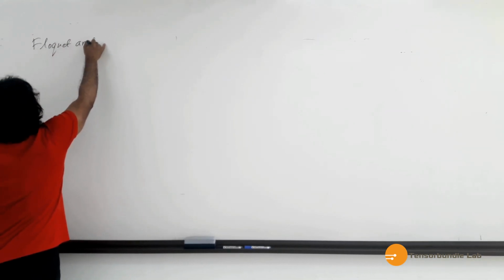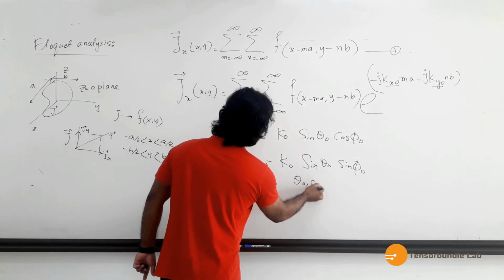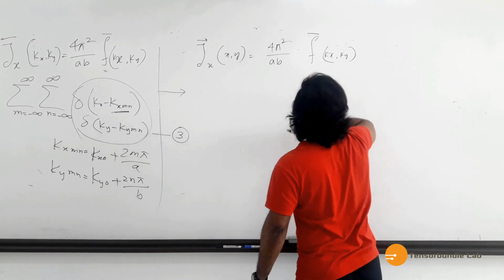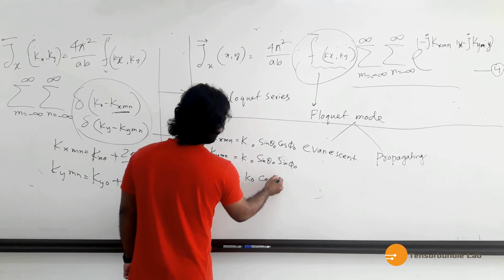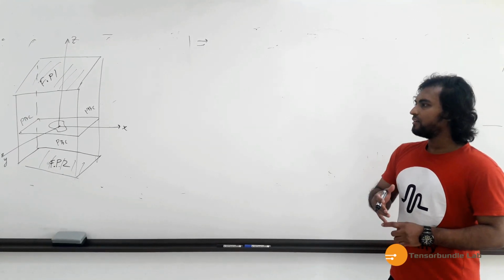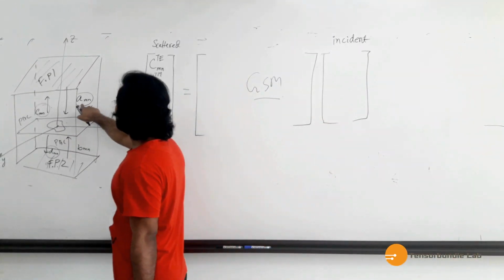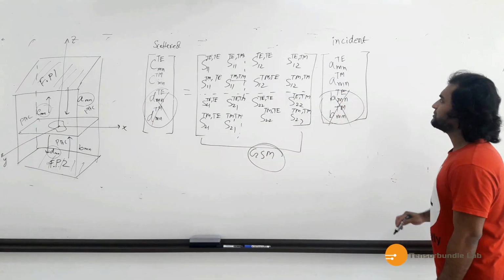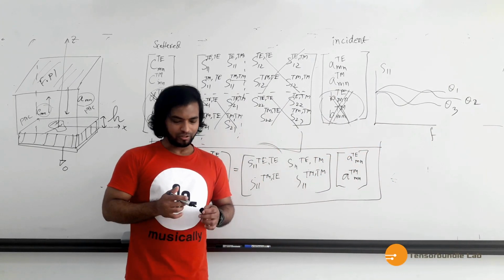Lecture on antenna engineering: Floquet theory and unit cell analysis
This lecture discusses the Floquet analysis and mathematical approach to unit cell analysis. The analysis is widely used in metamaterial unit cell, Electromagnetic band gap (EBG), reflectarray unit cell design.
Floquet modes, propagating Floquet mode, evanescent Floquet mode, Generalized Scattering Matrix (GSM), Floquet port are discussed here. The lecture is pretty much comprehensive for graduate level students. But prerequisite on EM theory is necessary.